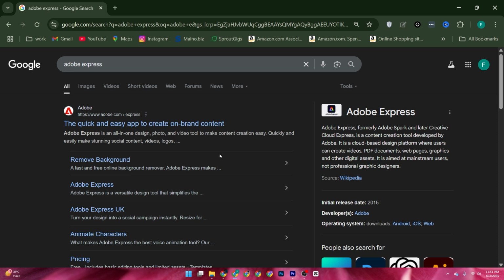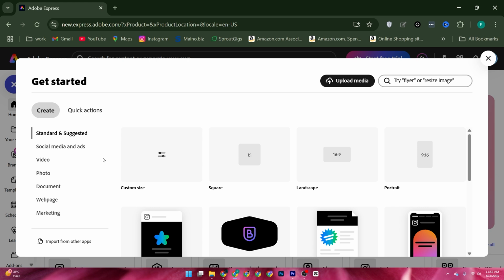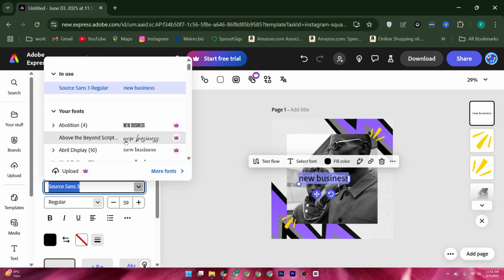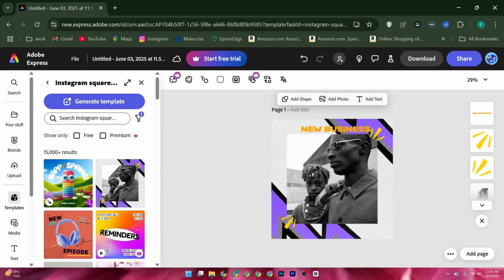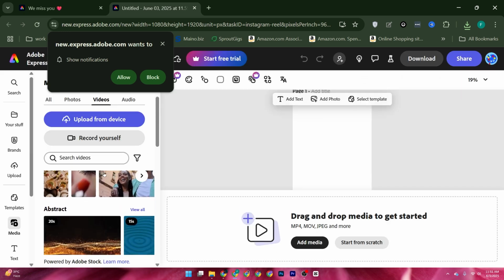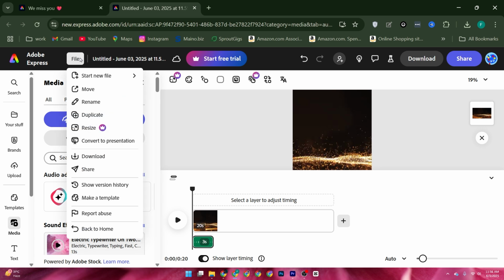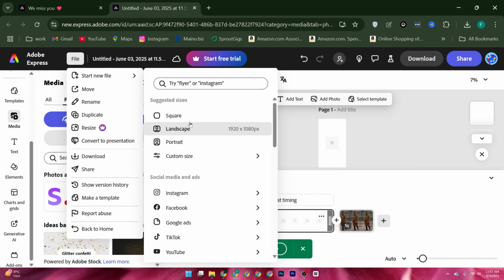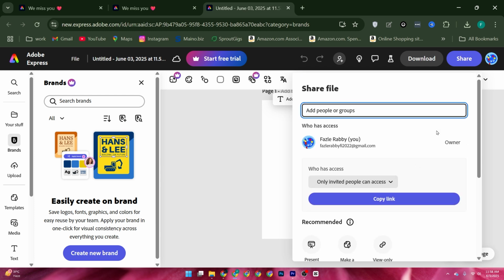How to Use Adobe Express (2025) | Full Tutorial for Beginners [Free & Easy Guide]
Want to learn how to use Adobe Express for beginners (2025)? 🚀 In this step-by-step tutorial, I’ll walk you through everything you need to know to start creating amazing graphics, videos, and social media content with Adobe Express — completely beginner-friendly and no design experience required!

✨ In this Adobe Express tutorial (2025), you’ll learn:

How to use Adobe Express for free (desktop & mobile app)

How to create and edit videos with Adobe Express

Quick and easy design tools for graphics, social posts, and thumbnails

How to use the Adobe Express mobile app for editing on the go

Adobe Spark tutorial for beginners (new updated Adobe Express features)

Pro tips to get the most out of Adobe Express as a beginner

This is the complete Adobe Express beginners tutorial (2025) — perfect for anyone who wants to design, edit, and share content faster and easier.

🔗 Watch until the end for bonus tips on making your content look professional using Adobe Express!